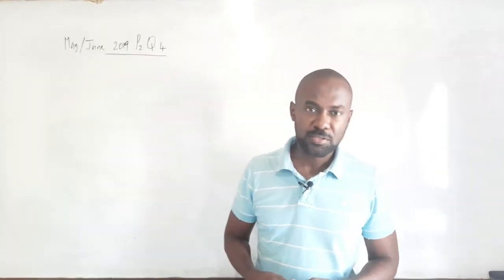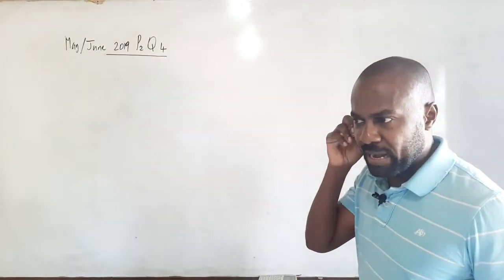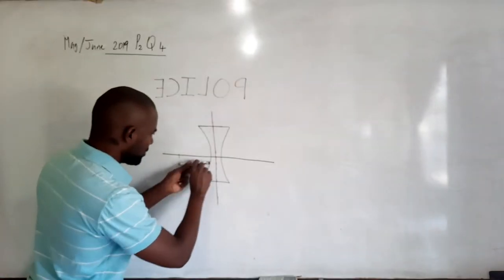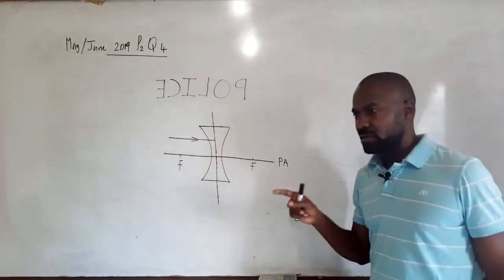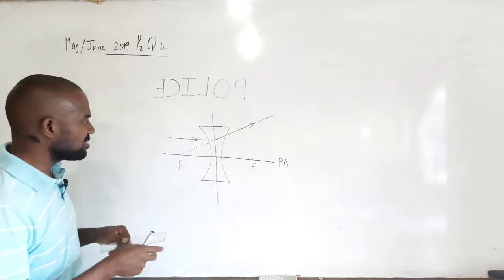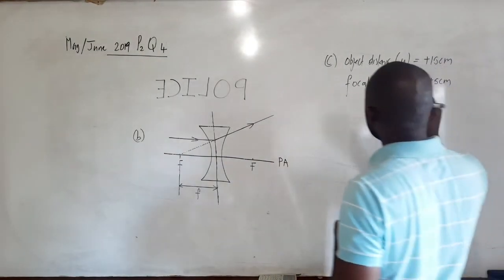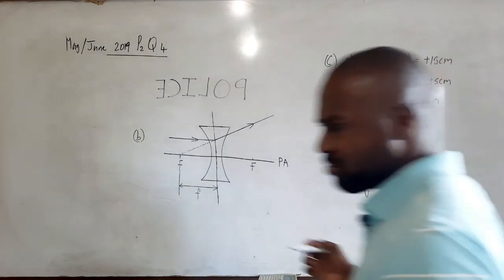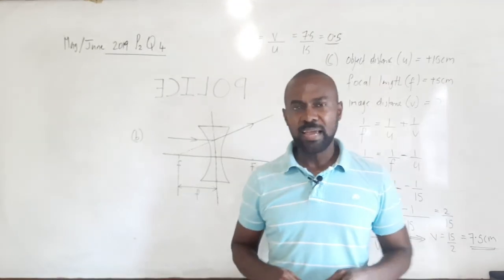CSEC Physics May June 2019 P02 Q04_Reflection and Lenses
In this video I examine CSEC Physics May June 2019 P02 Q04 on Reflection and Lenses